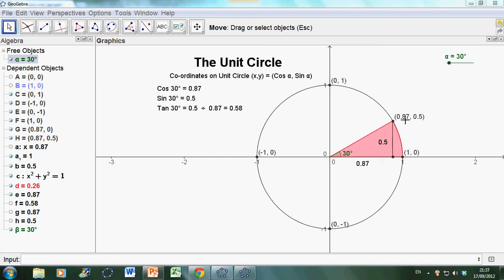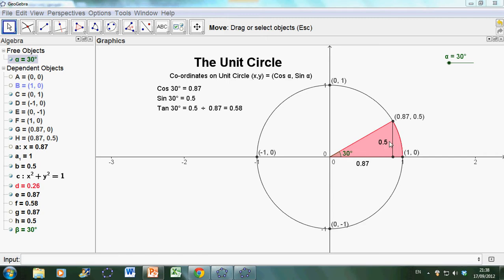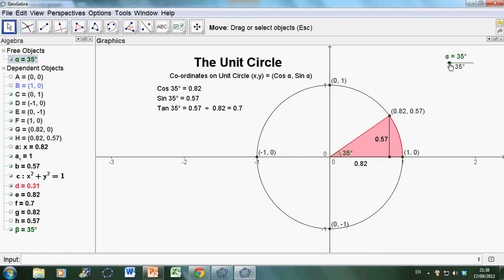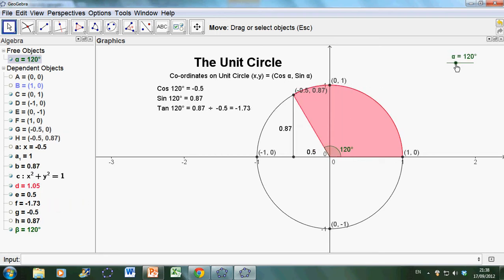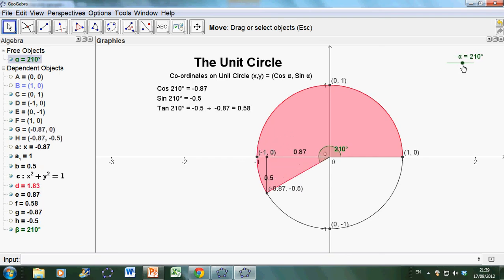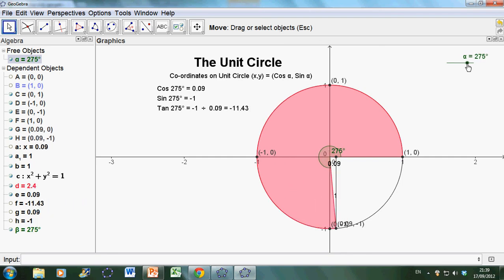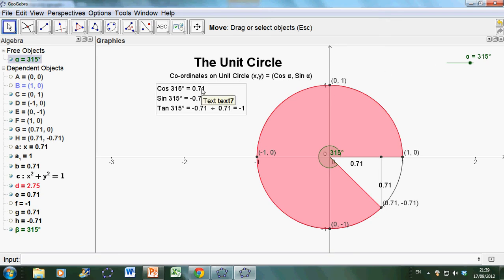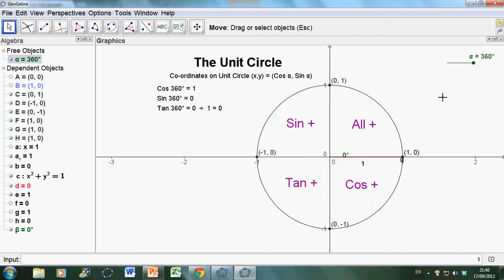Trigonometry The Unit Circle C.A.S.T.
Video uses Geogebra software